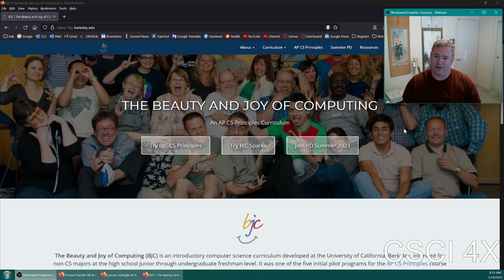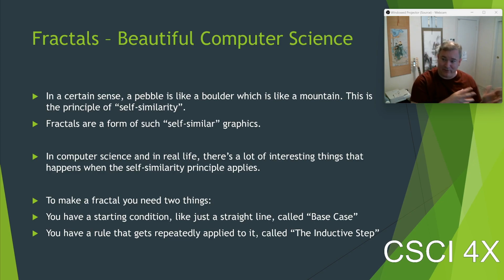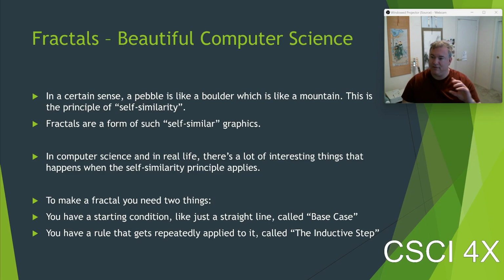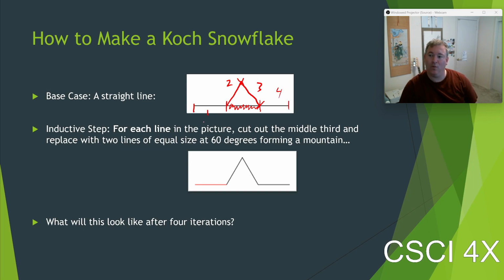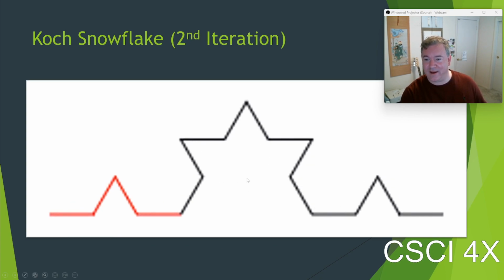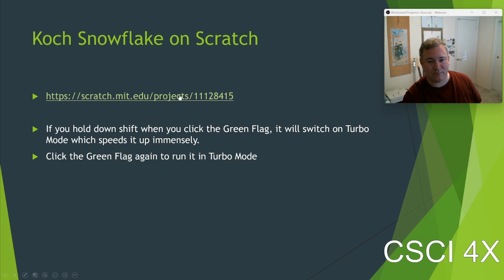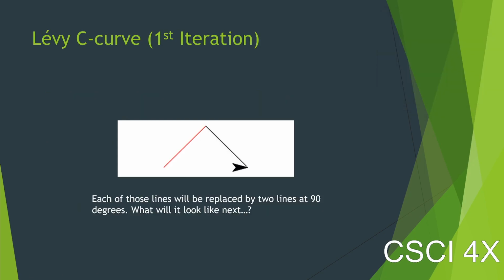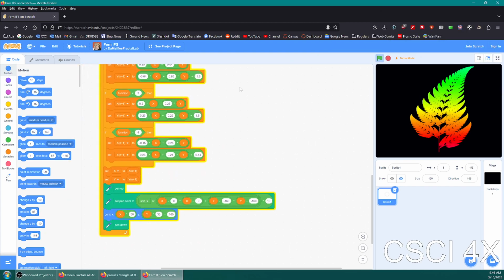Beautiful Computer Science - Fractals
It is sometimes possible to make very complicated things from very simple programs, especially when the "self-similarity principle" is involved. This is when a smaller version of a principle resembles a bigger version of the same problem.